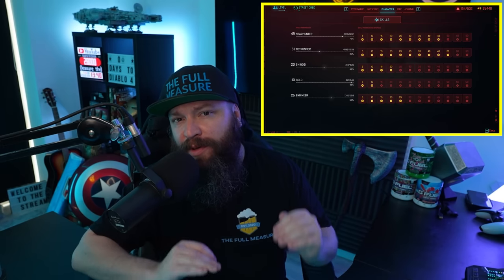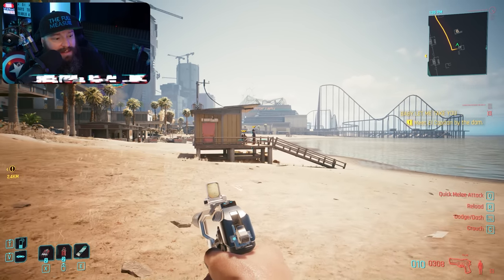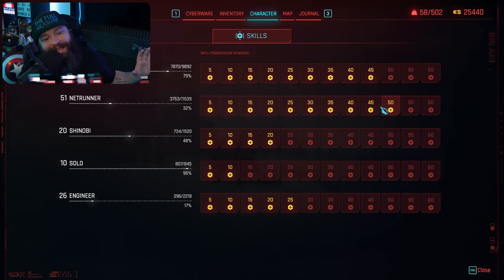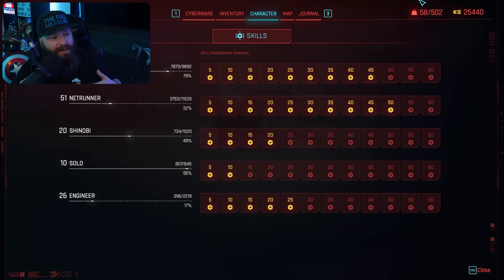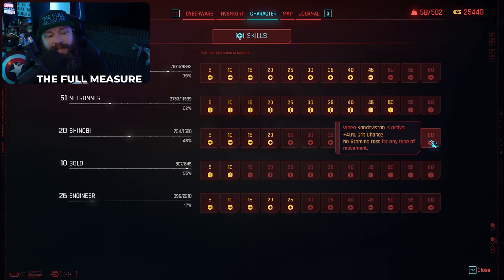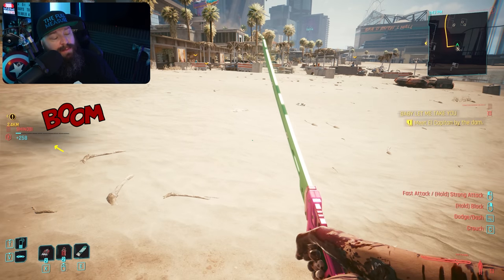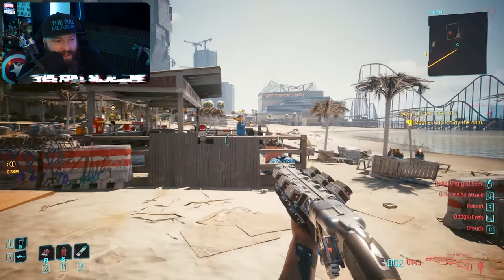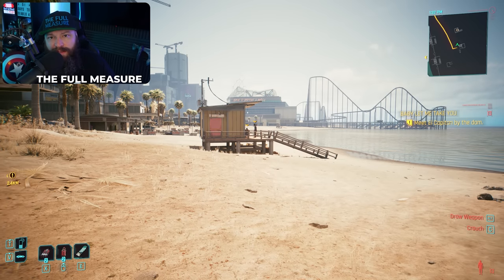How to LEVEL your SKILLS EFFICIENTLY - UPDATE 2.0 | Cyberpunk 2077 Phantom Liberty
Join me for How to LEVEL your SKILLS EFFICIENTLY  in Cyberpunk 2077, after patch 2.0. These will also be available in Phantom Liberty.

00:00 Intro
00:28 Skills Overview
01:24 Headhunter
02:43 Netrunner
05:30 Shinobi
06:37 Solo
09:41 Engineer
12:46 Outro and Thanks